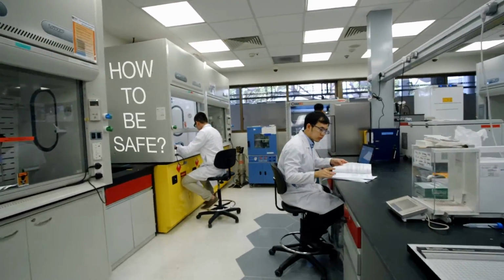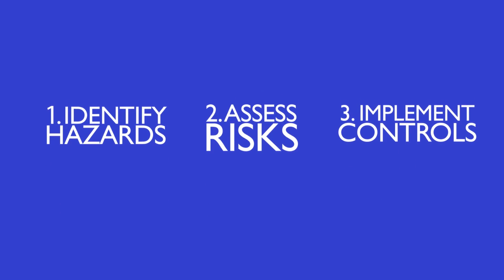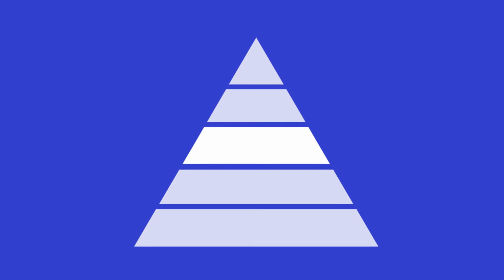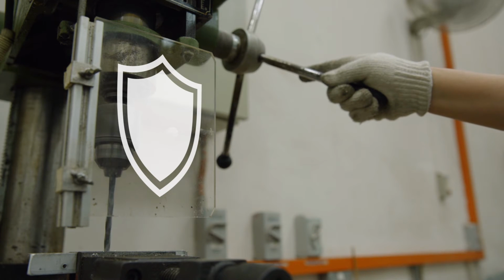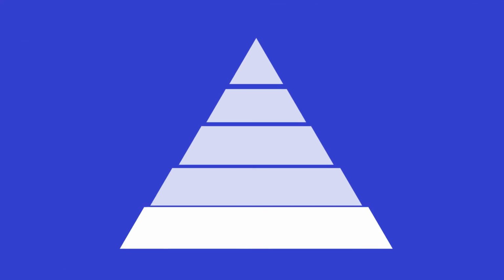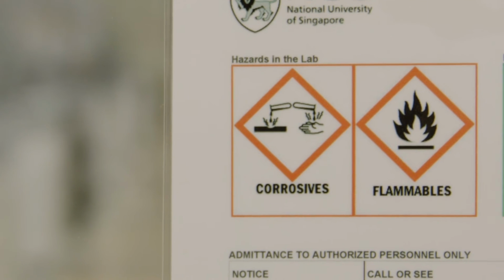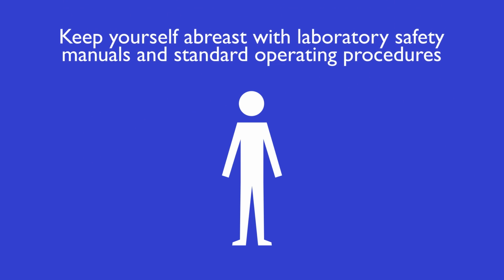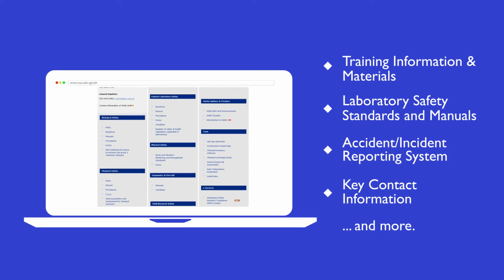Introduction to Laboratory Safety and Health in NUS 2